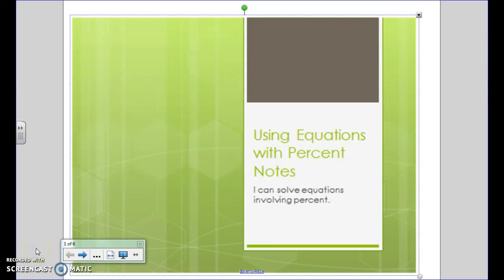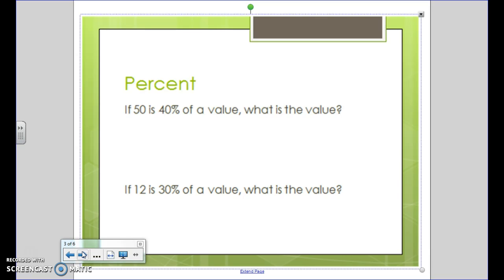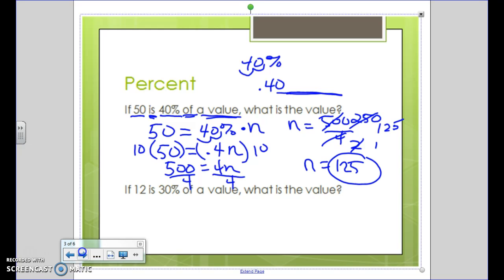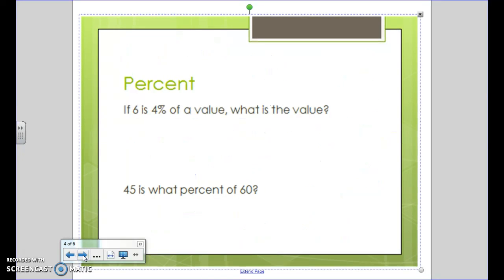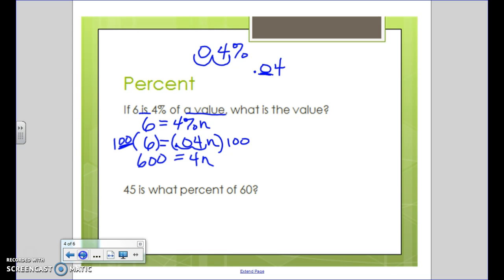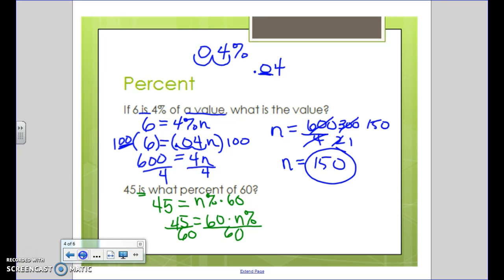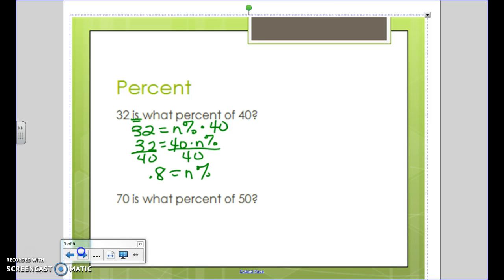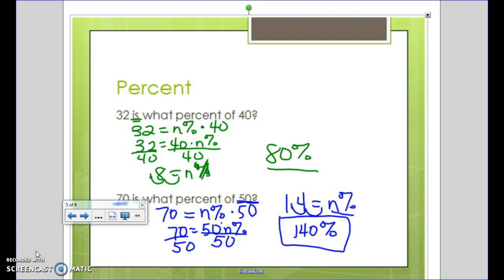Using Equations with Percent Notes